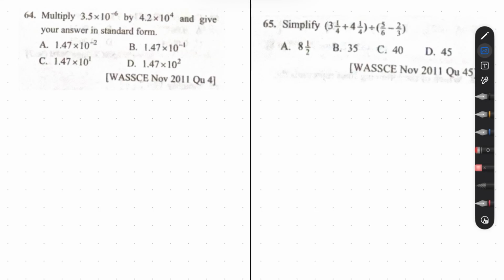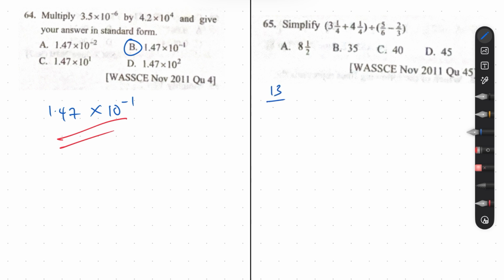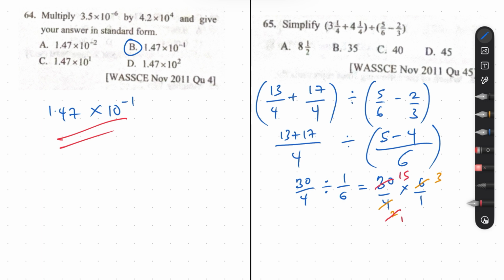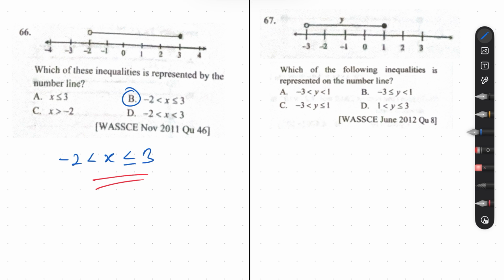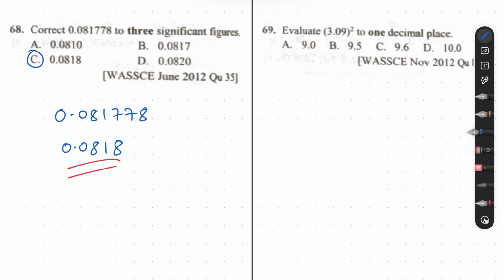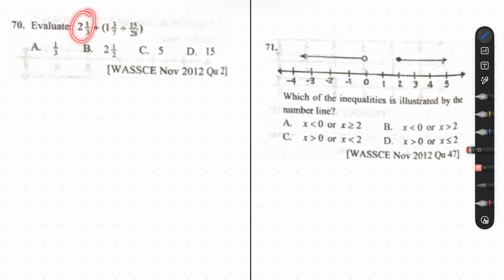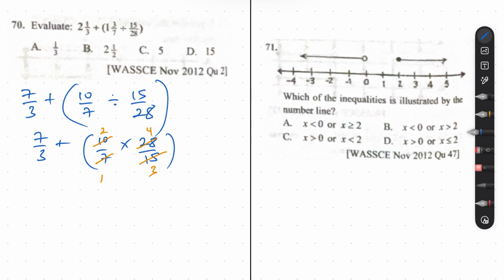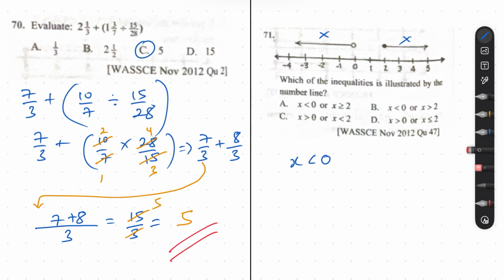Real Number Systems - 013 | WASSCE Core Mathematics